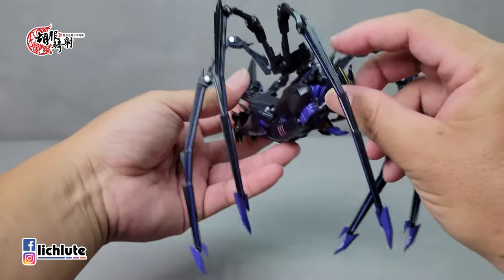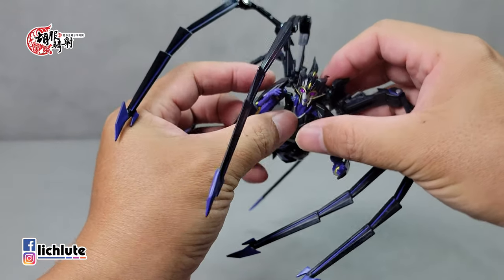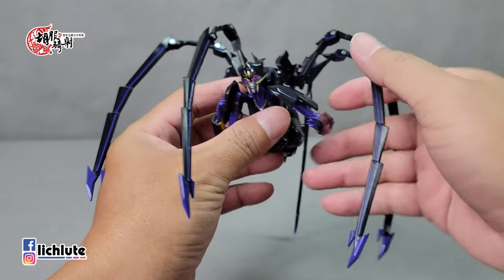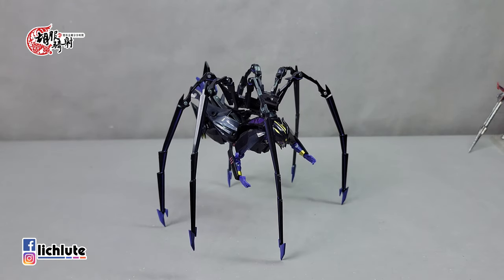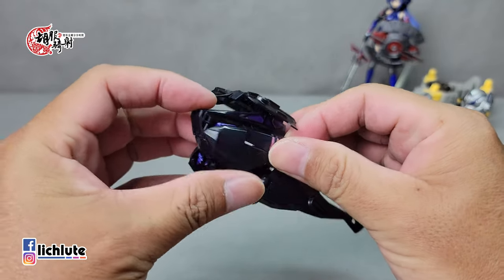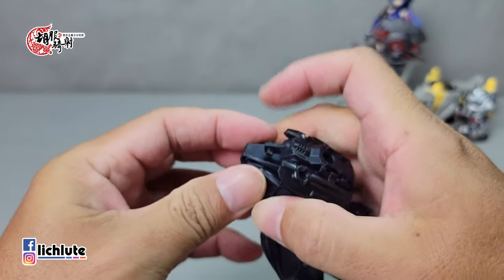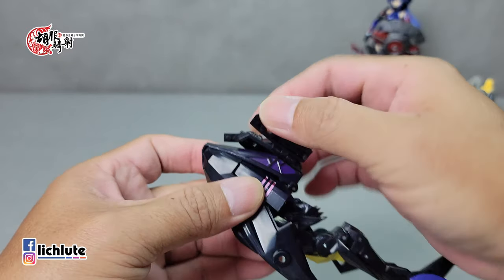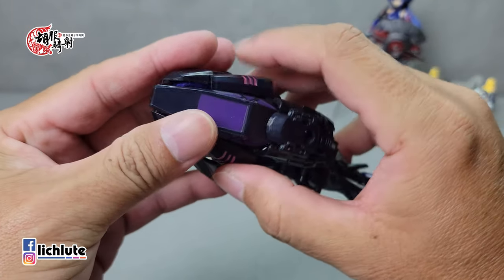得償所望 胡服騎射的變形金剛分享時間1540集 阿帕奇 夜之女伯爵 領袖之証 黑寡婦 APC Toys Night Countess TFP Airachnid